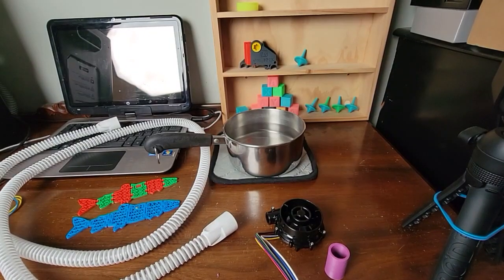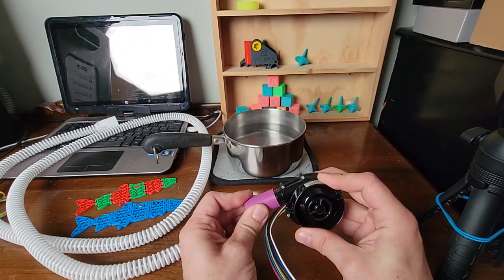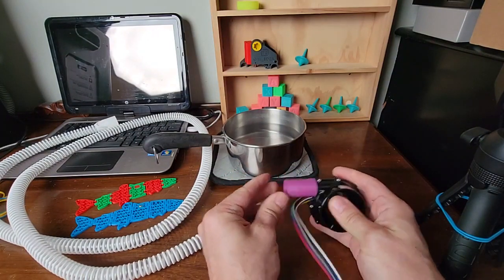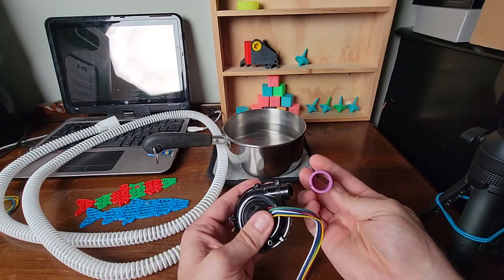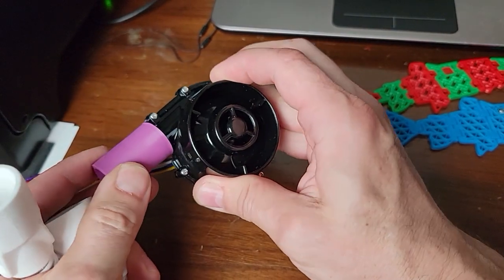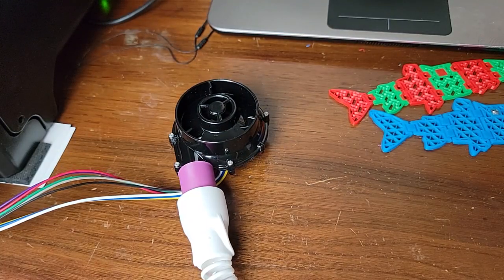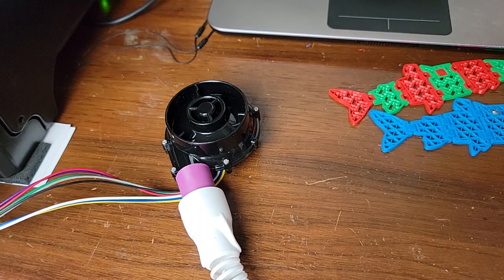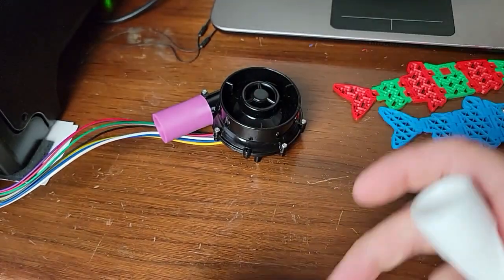Hot Forming PLA Adapter for CPAP Blower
Special thanks to my new friends at Fabreeko for providing this blower sample.  It was a pleasure to meet you at the MRRF 2023.

Part Links:
CPAP Fan 10ws7040 & hose by Mellow

Mellow 24V Brushless Centrifugal Air Blower DC WS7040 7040 Blower Fan 6.5kpa For VzBoT HevORT 3D Printer
Mellow 1.8M Soft Anti-Fold 15MM CPAP Fan Pipe For Brushless Centrifugal Blower DC WS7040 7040 Fan For VzBoT HevORT 3D Printer